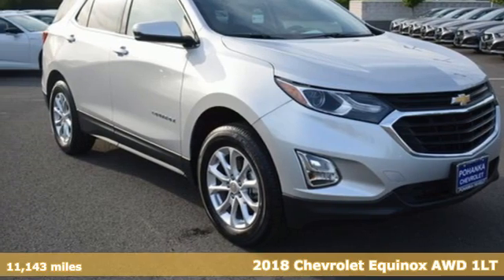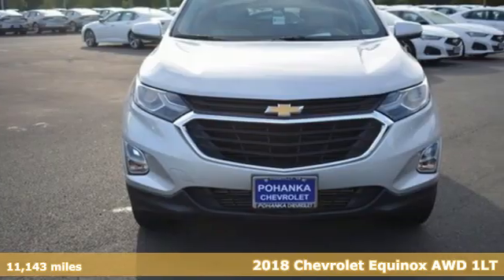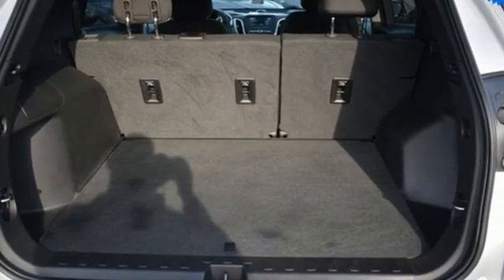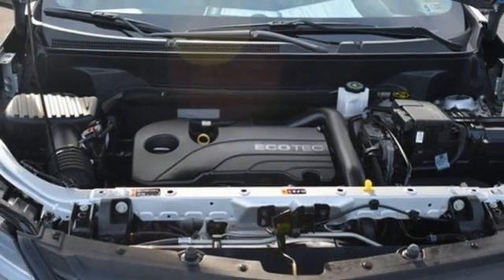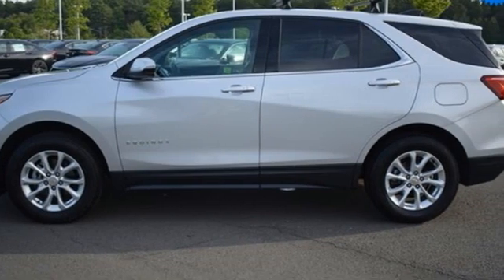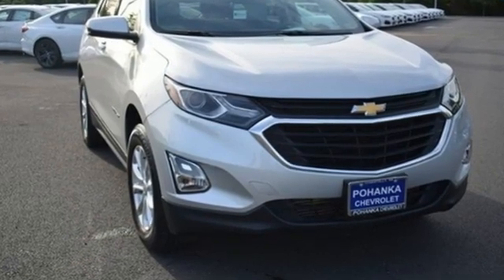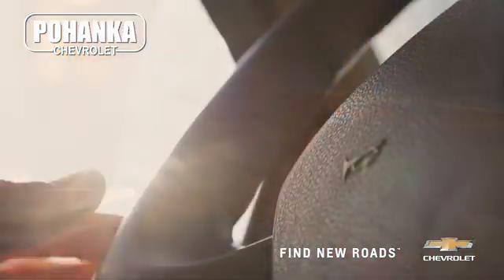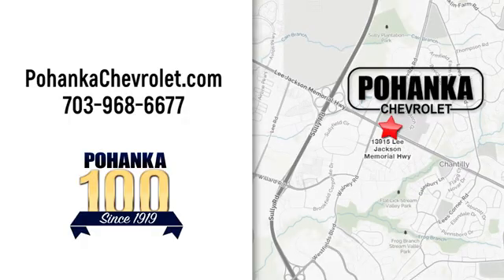Used 2018 Chevrolet Equinox Manassas VA Chantilly, MD TMS167754A - SOLD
Year: 2018
Make: Chevrolet
Model: Equinox
Trim: LT
Engine: 1.5L DOHC
Transmission: 6-Speed Automatic Electronic with Overdrive
Color: Silver
Interior: Medium Ash Gray
Mileage: 11143
Stock #: TMS167754A
VIN: 2GNAXSEV1J6228914
AWD. CARFAX One-Owner. Clean CARFAX. Silver Ice Metallic 2018 Chevrolet Equinox LT 1LT 1LT AWD 6-Speed Automatic Electronic with Overdrive 1.5L DOHCbrPriced below KBB Fair Purchase Price!brbrLocated right next to Dulles International Airport on Route 50 in Chantilly, Fairfax VA. Odometer is 20176 miles below market average! 24/30 City/Highway MPGbrAwards:br * JD Power Automotive Performance, Execution and Layout (APEAL) Study * 2018 KBB.com 10 Best SUVs Under $25,000 * 2018 KBB.com Best Family Cars * 2018 KBB.com 10 Most Awarded BrandsbrAll prices exclude taxes, title, license, freight, and dealer processing fee of $899.00. Published price subject to change without notice to correct errors or omissions or in the event of inventory fluctuations. All features not on all vehicles. Vehicles shown are for illustration purposes only.

Address:
13915 Lee Jackson Hwy